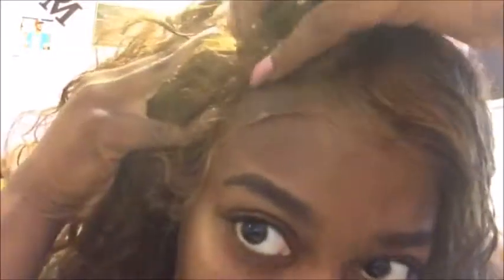& the TRUTH about OMG Queen Hair || ( BeautyyAllure )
Okay loves. So this is my 100% honest opinion on this wig I bought from OMGQueen Hair. Please understand that the method that work for me may not work for others.

Product number is BTW08
100% virgin Brazilian hair
Small cap with light brown lace
360° lace all around
180% density